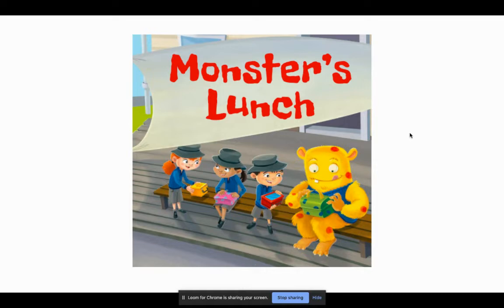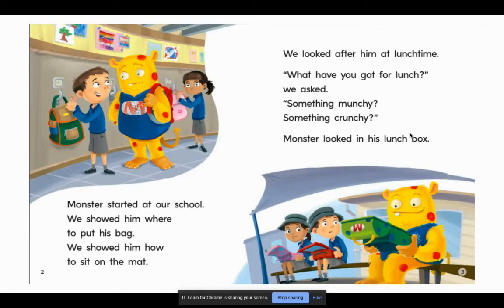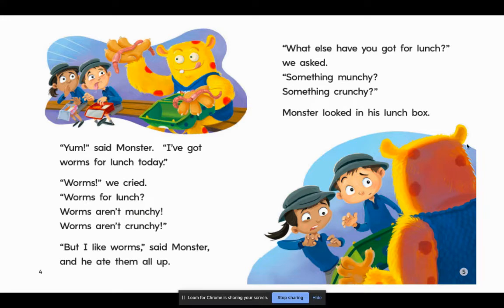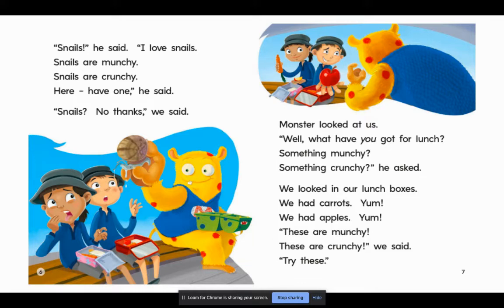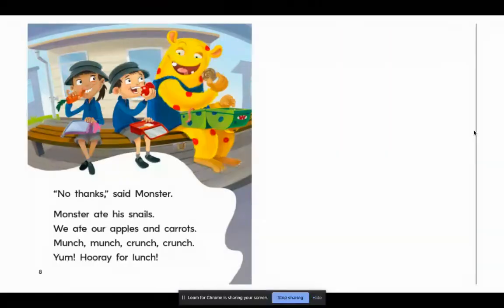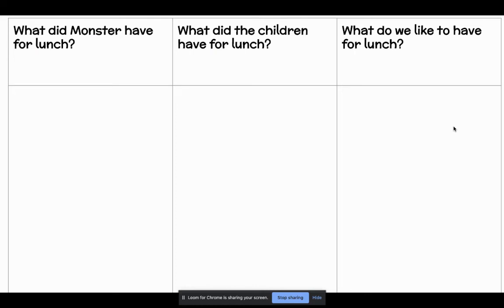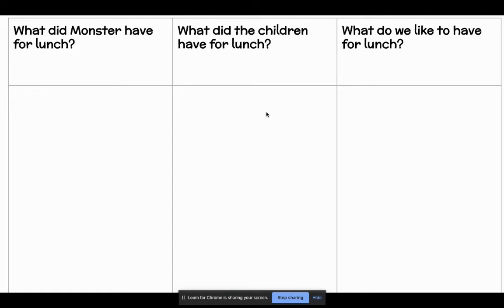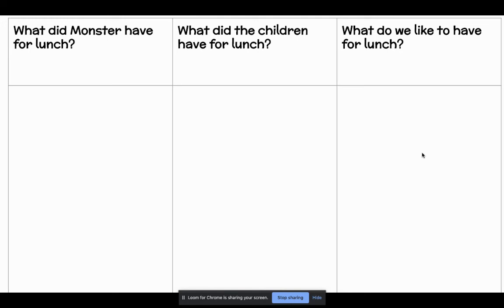Thursday Writing Monster's Lunch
Read the story with Mrs Amos then complete the writing task. Share your work on Hero!